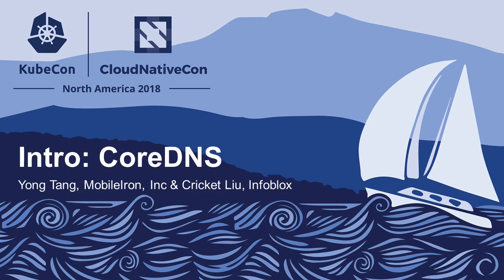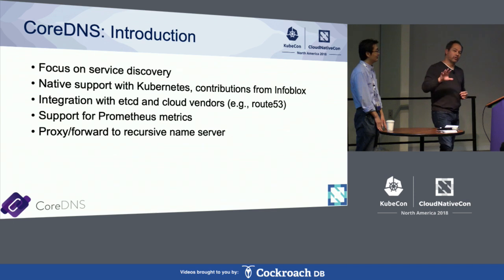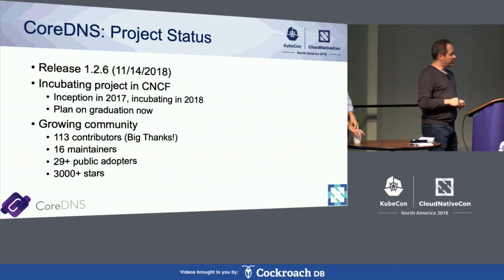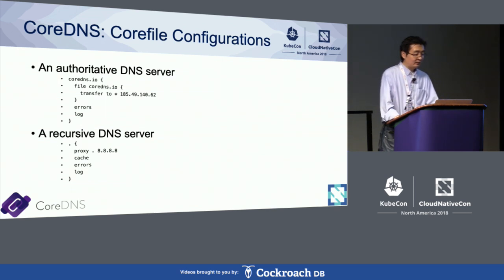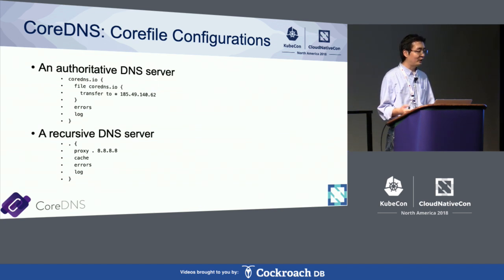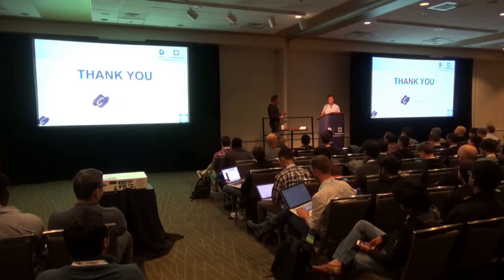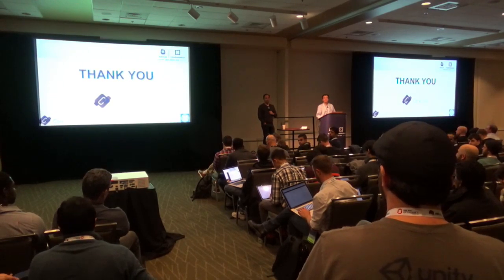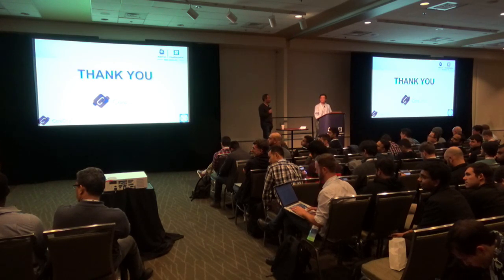Intro: CoreDNS - Yong Tang, MobileIron, Inc & Cricket Liu, Infoblox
CoreDNS is a flexible and extensible DNS server with a focus on service discovery. Often used as a part of the Kubernetes deployment, CoreDNS can serve as the cluster DNS for Kubernetes. With the unique plugin-based architecture, CoreDNS can also be used in many other places, either by functionalities provided out of the box, or by customized plugins. In this session, we will update CoreDNS' current state and the road map for the near future. The expected release of CoreDNS as the default DNS server for Kubernetes will be discussed heavily. We will also look into the integration with cloud vendors, for the extended and advanced usage of service discovery with CoreDNS.